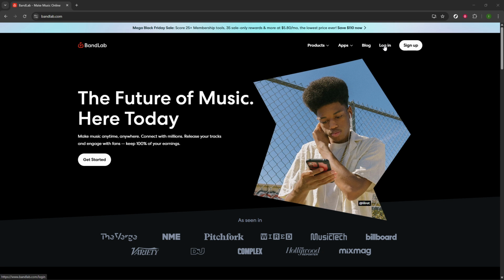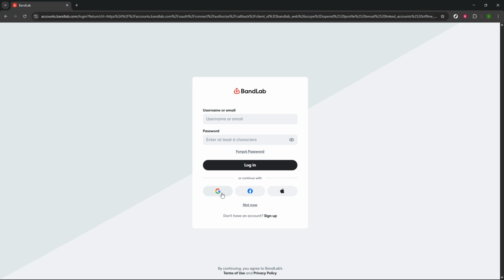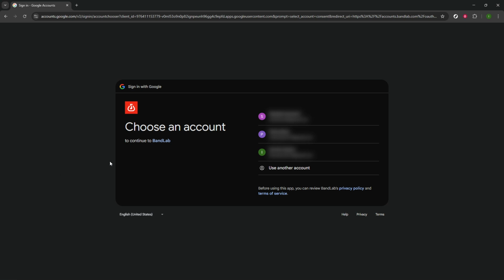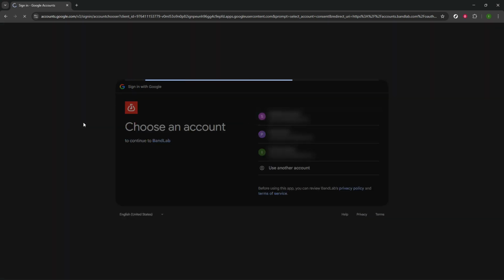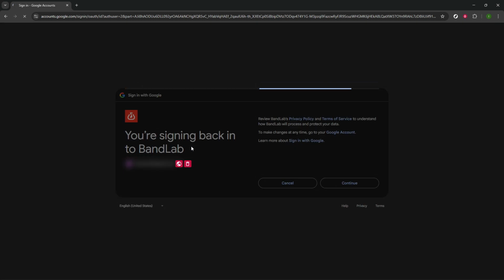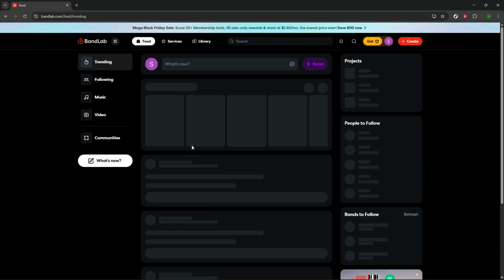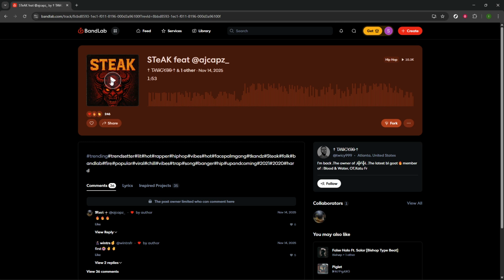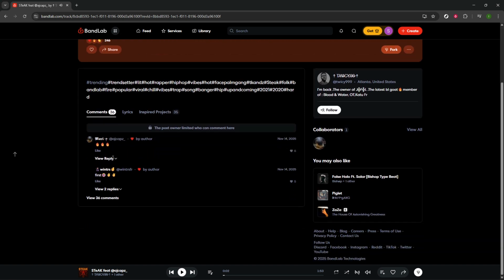How To Comment On Streams In BandLab (Quick Guide)